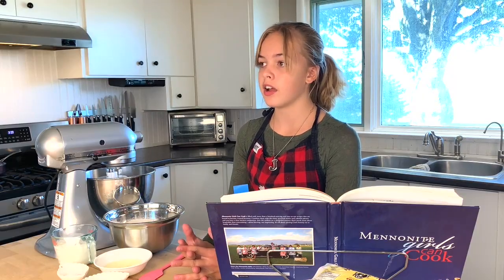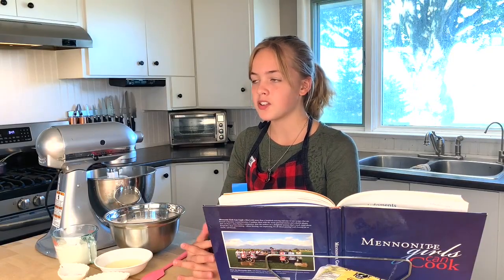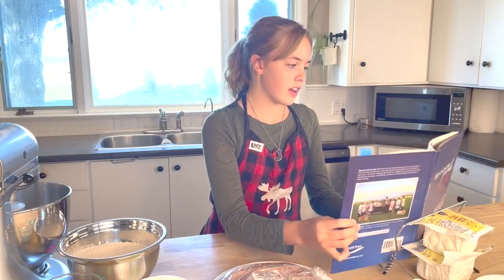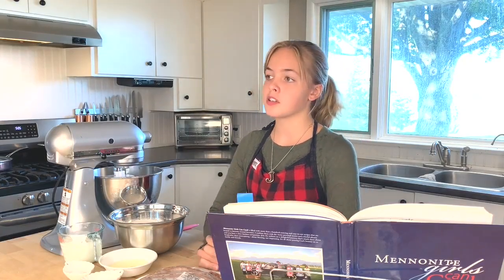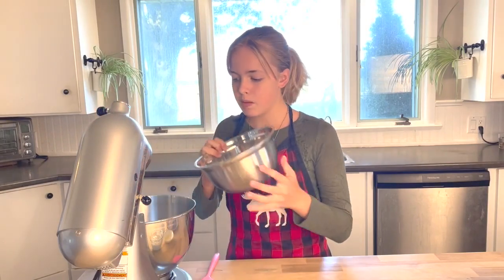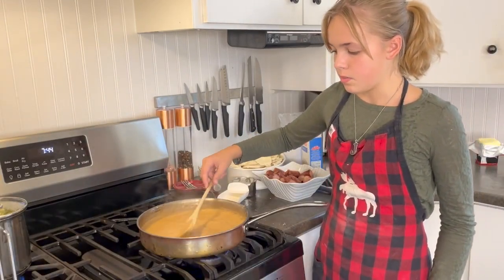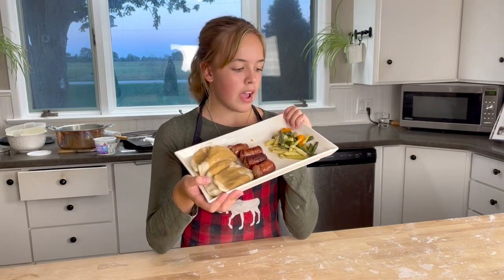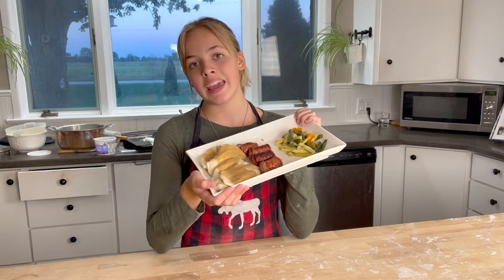Mennonite Heritage Week - How to Make Wareneki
In celebration of Canada's Mennonite Heritage Week for 2022, Jasmine Wiebe teaches you how to make a traditional Low-German Mennonite food called "Wareneki" along with a traditional Mennonite style sausage and gravy.

The recipe comes from Mennonite Girls Can Cook, published by Herald Press, available

Jasmine originally made this video to be shared with her classmates, to help represent and celebrate the Low-German Mennonite community in her school.
Message to students: While Jasmine would be thrilled if you tried her recipe, please only do so with adult supervision.